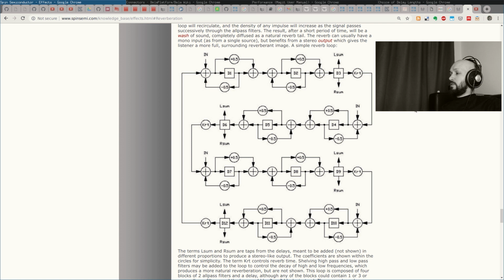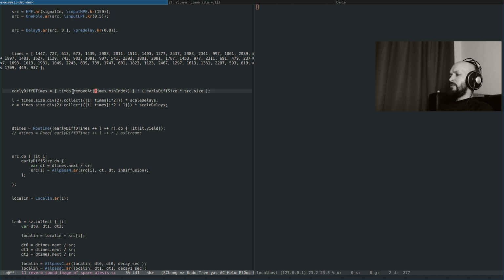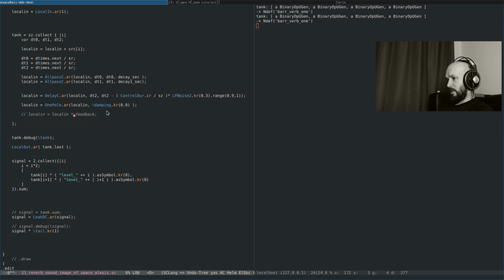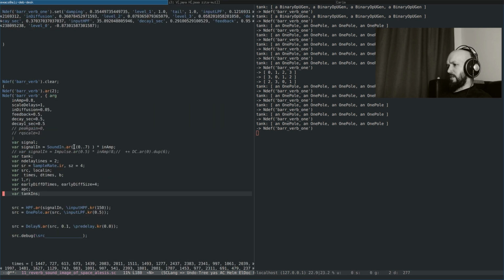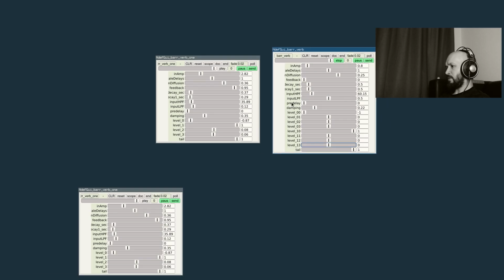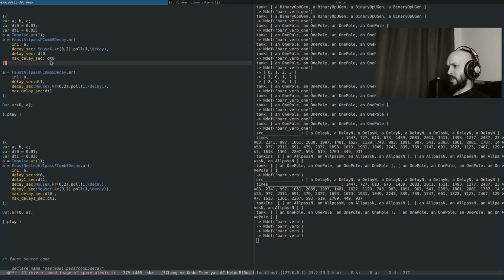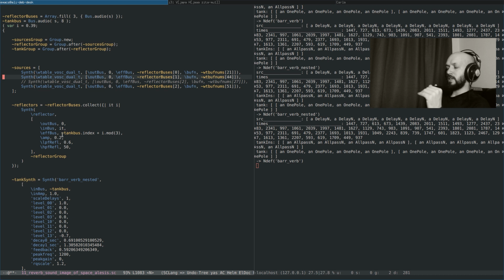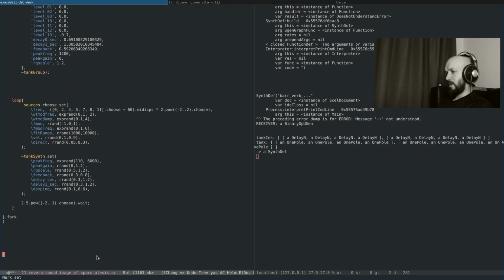11: Reverberation[3] Multi In/Out reverberator Alesis style - Musical Sound Design In Supercollider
These tutorials on SuperCollider are not beginner level. It's assumed that viewer knows basics of SuperCollider language. Anyways ask away if something is unclear. Tutorials I'll include here will share some of the knowledge I collected over the years of studying musical composition and sound design, in particular: modulation synthesis, microsound, subtractive synthesis, FFT processing, digital effect processing design, musical composition design in SuperCollider, e.t.c. These will be put from a musician's point of view with connection to their musical application. Hope they will be usefull in your artistic decisions.